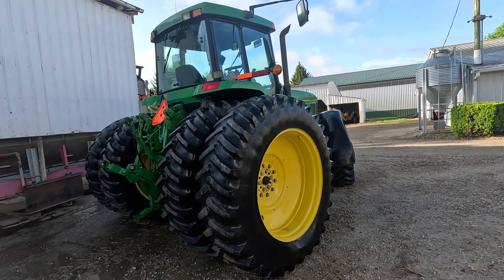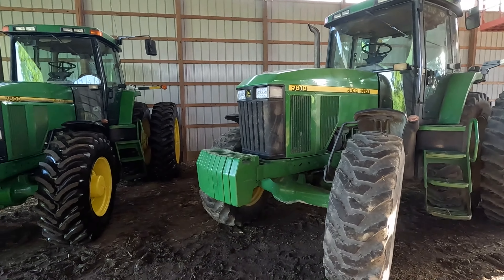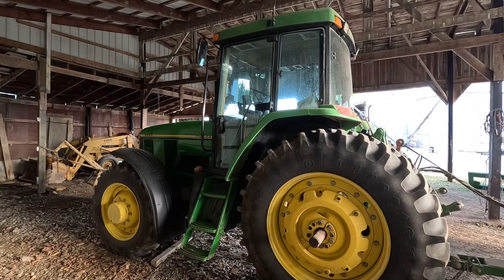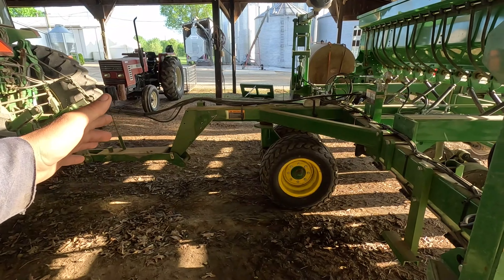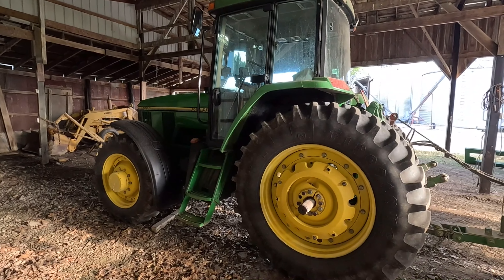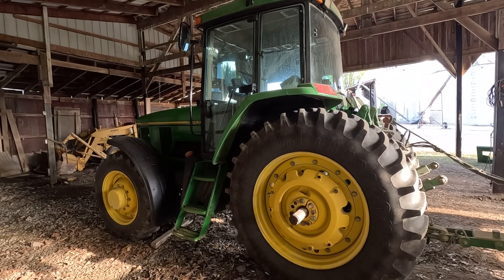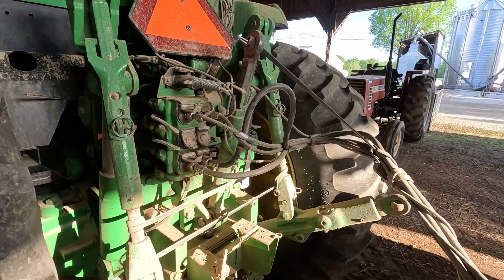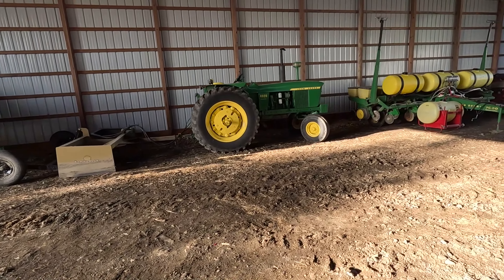Its Broke Before We Could Even Use It In 2024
Changed All The Oils In The 7800, Now Its Broken before We Could Even Use It. Ugh  Always Something